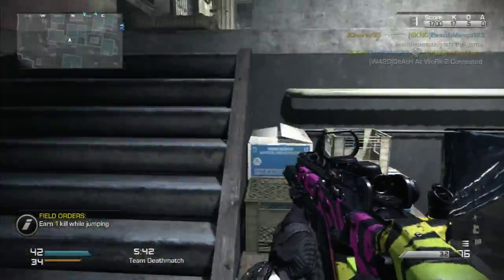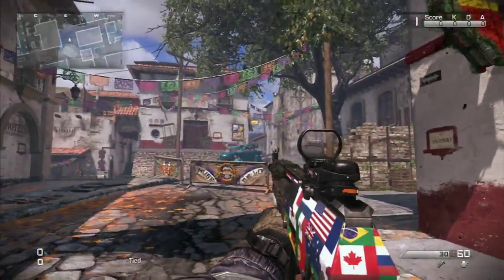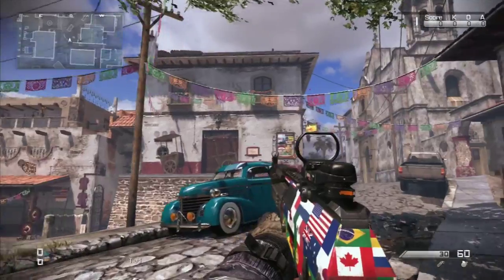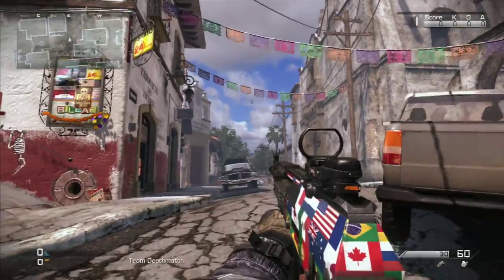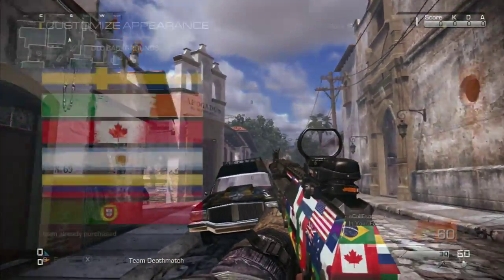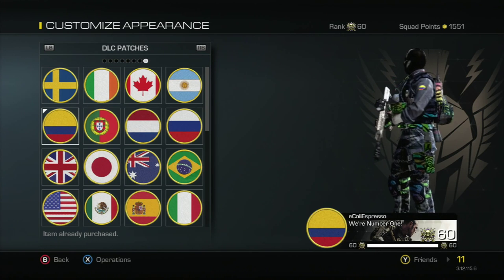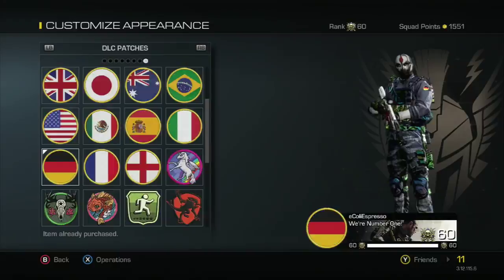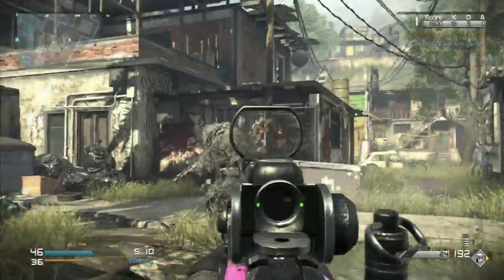Call of Duty: Ghosts - NEW FLAGS CAMO - SURPRISE MICRO DLC CAMO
What is going on ladies and gents!? Today we're going to be talking about the new Flags camo that dropped out of the blue the other day with the new update to Ghosts. An interesting piece of micro dlc, so let's discuss.